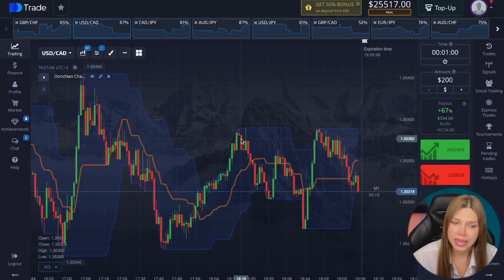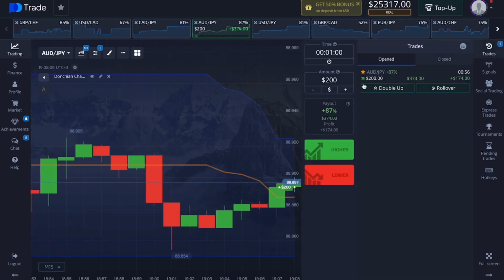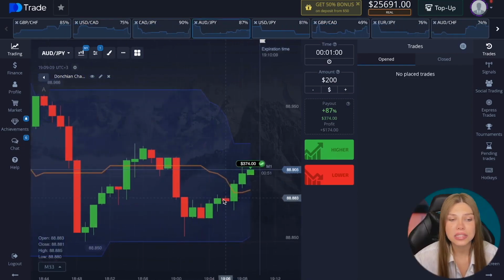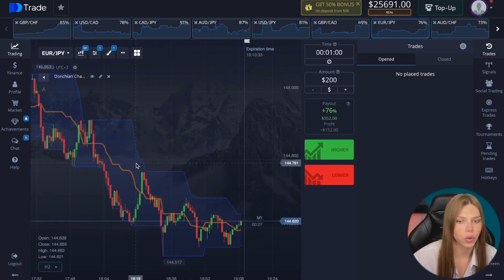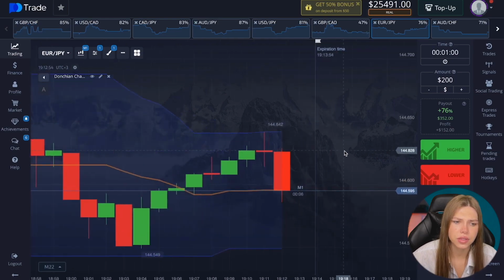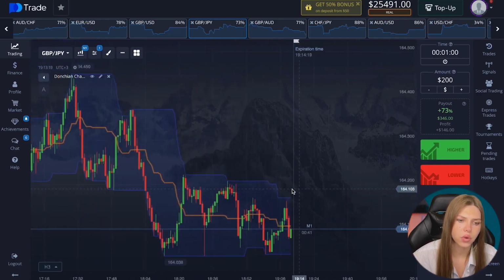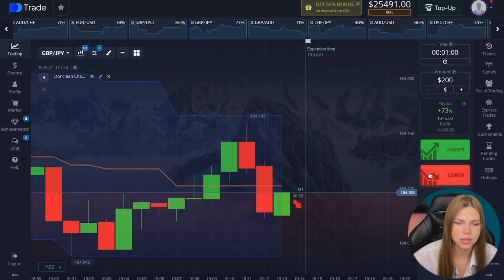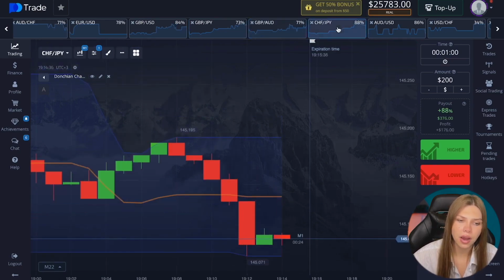binary options trading | Best Pocket Option Strategy for 2023 +$25860